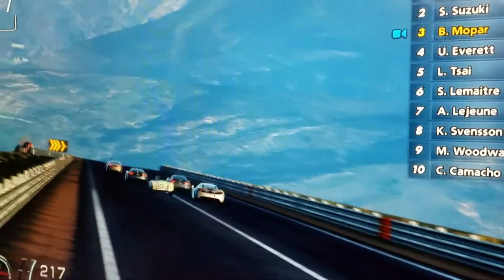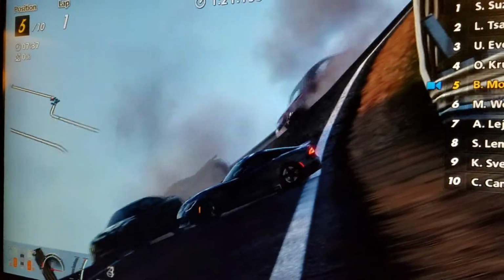PD Logic- RIP Track Path Editor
At least we have GT5.